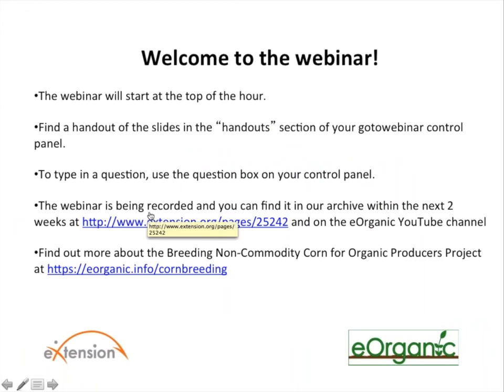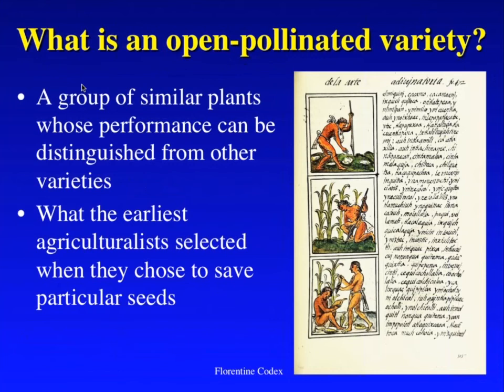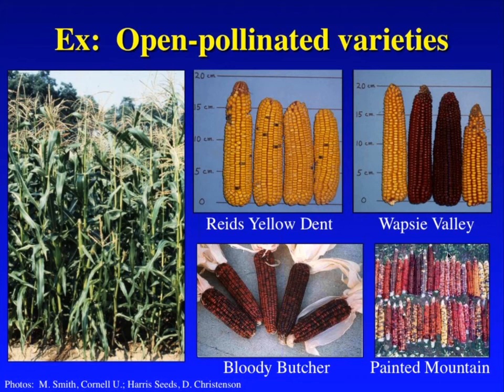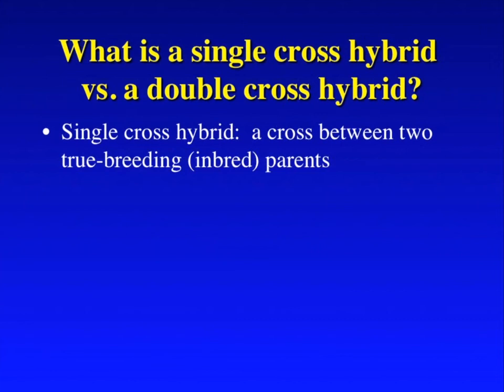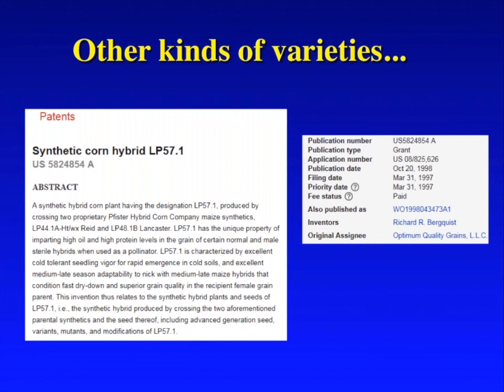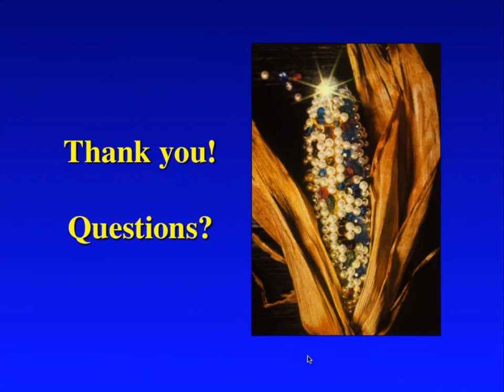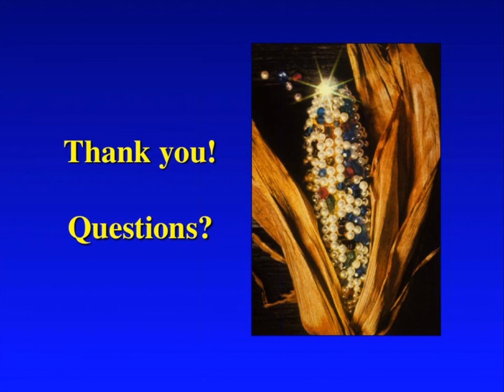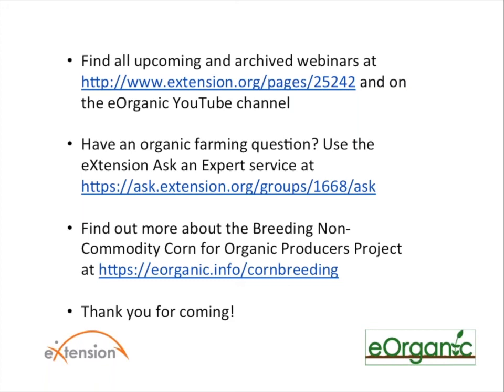Hybrid, F1, Double Cross, and Open pollinated Corn What Does it All Mean? HD 720p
This webinar was presented on September 27, 2017. In the webinar, corn breeders Margaret Smith of Cornell University and Richard Pratt of New Mexico State University explain what different types of corn varieties are, how uniform or variable each type is, and highlight the relative advantages and disadvantages of the different variety types. This webinar is part of the NIFA OREI funded research project Breeding Non-Commodity Corn for Organic Production Systems.